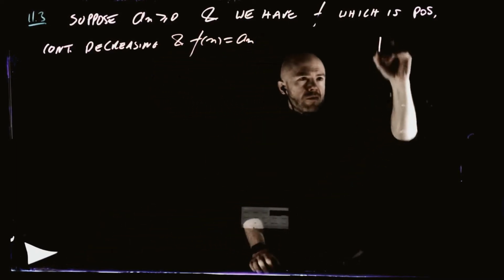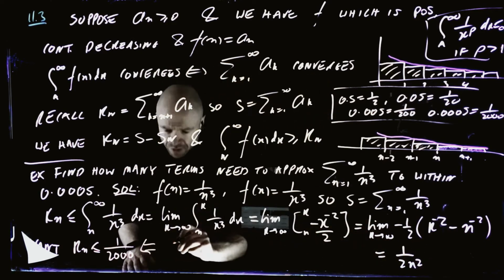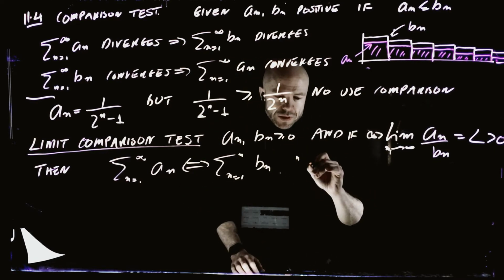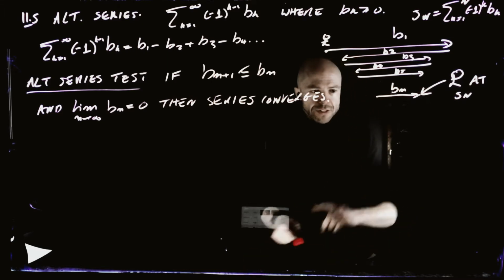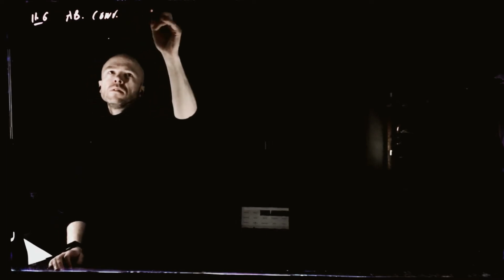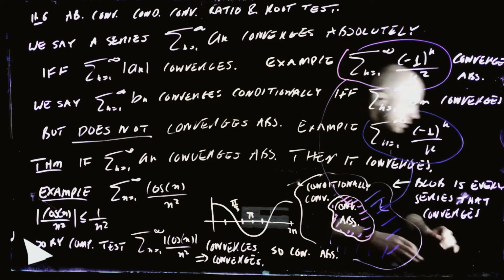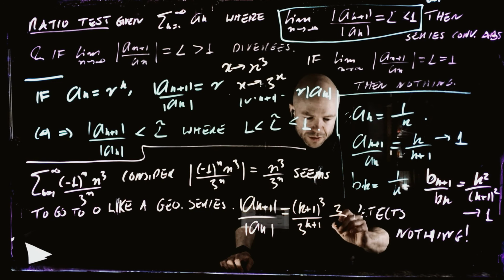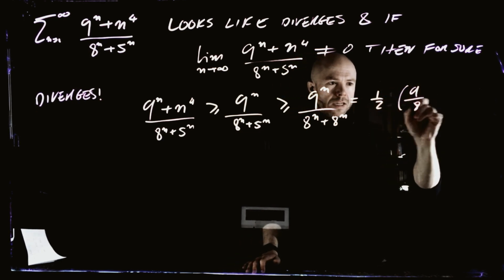Lecture 38: Review of methods for testing convergence of series.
We review methods for testing convergence of series starting with the integral test: We state the integral test error estimation theorem and explain it in pictures - then at 5:40 we use it to estimate a series. At 14:00 we stare the comparison test and limit comparison test and discuss an example. At 24:10 we state the alternating series test and briefly explain it then use it on an example. At 36:20 we discuss the concept of absolute convergence and condition convergence, we state the theorem that absolute convergence implies convergence and use it on an example. At 45:45 we state and briefly explain the ratio test  and use it on an example.